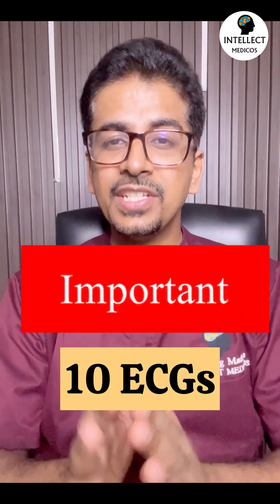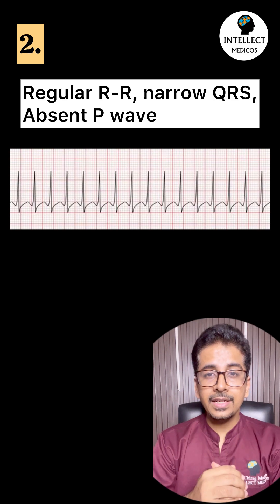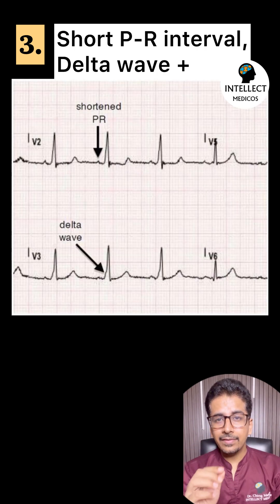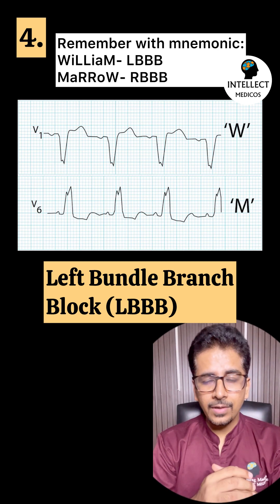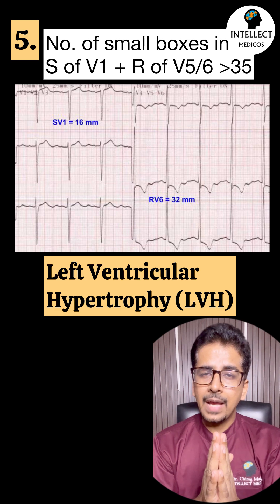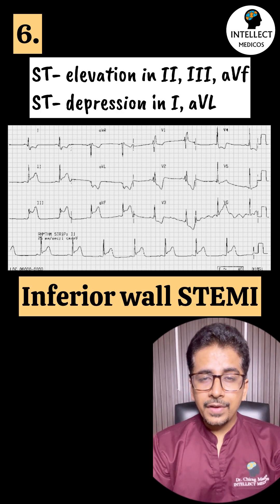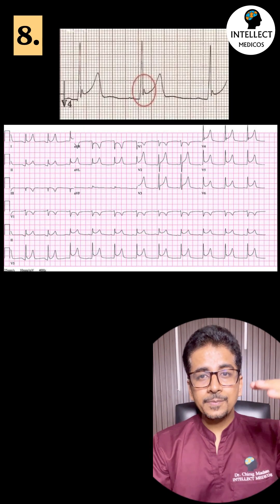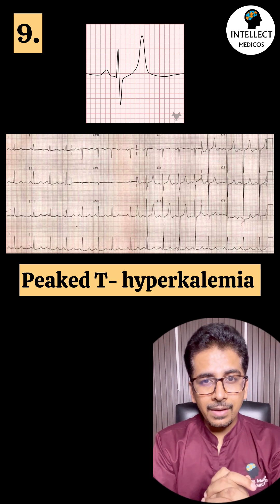10 Important ECGs (in 1.5 mins)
10 Essential ECGs You Must Know for Clinical Practice and Medical Exams! This rapid-fire video covers them all in just 1.5 minutes.

HOW TO READ AN ECG!! WITH ANIMATIONS(in 10 mins)!!